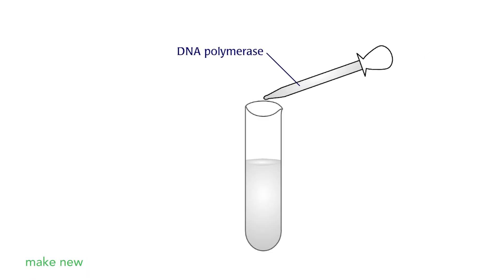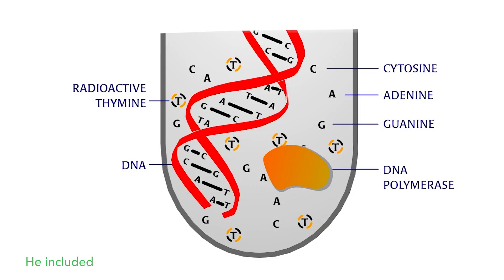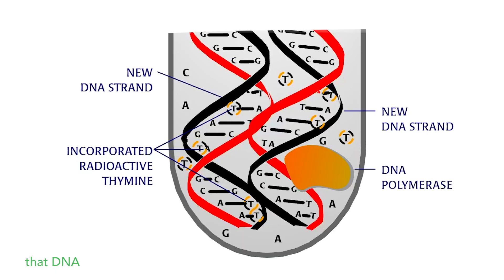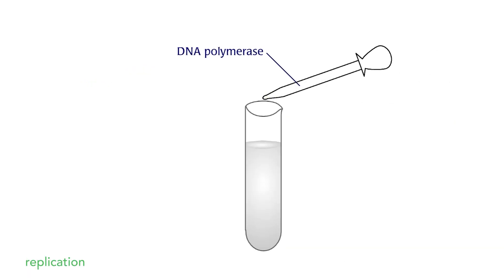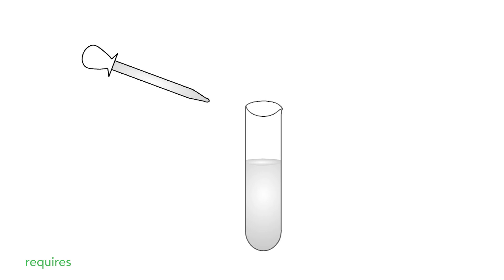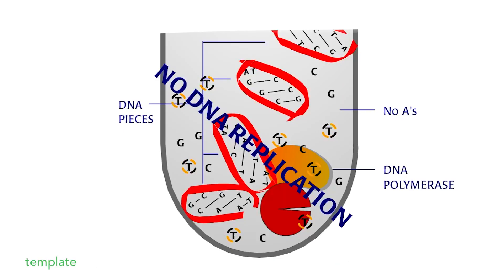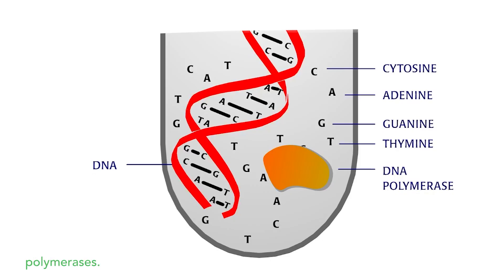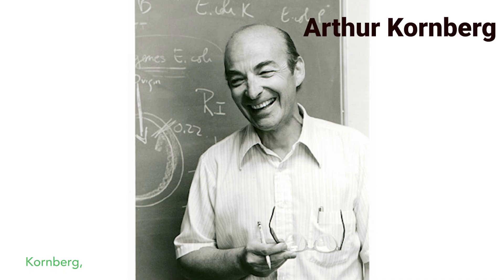DNA Polymerase | DNA synthesis | Discovery & History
🔥Arthur Kornberg isolated the first enzyme, DNA polymerase I, which can make new DNA strands.

📋 Chapters
0:00 DNA Polymerase First Isolation
0:45 DNA Polymerase needs template
1:20 Isolation of DNA Polymerase III